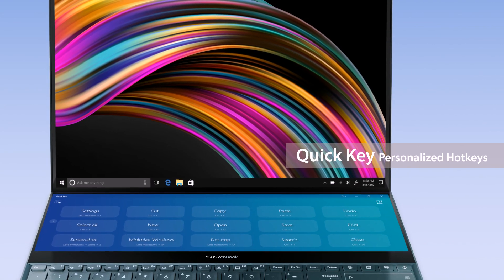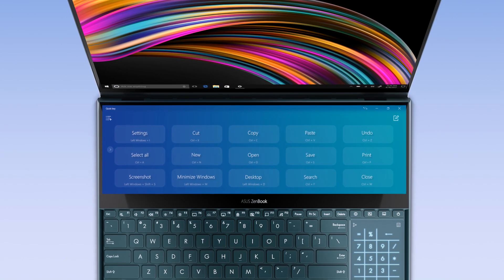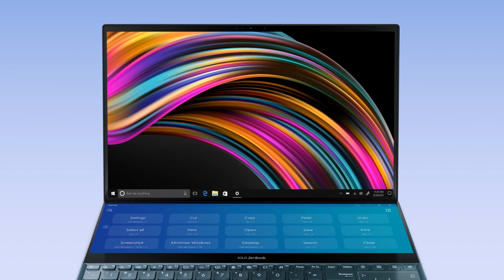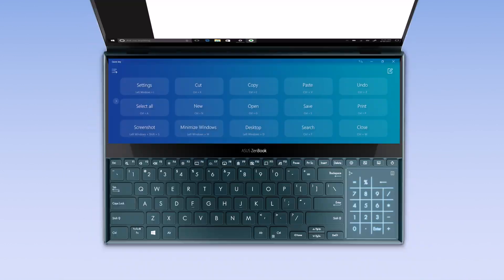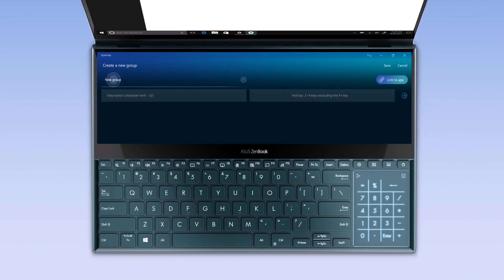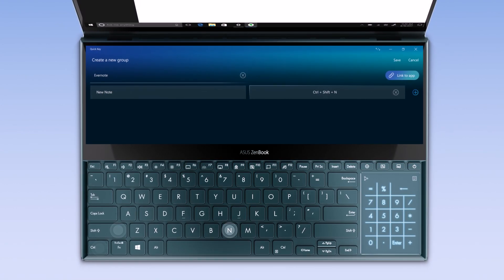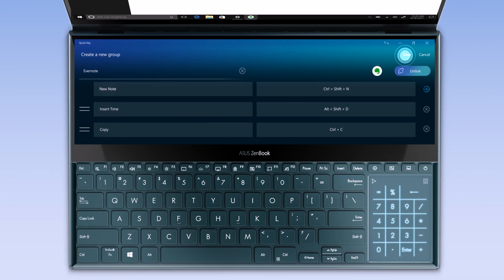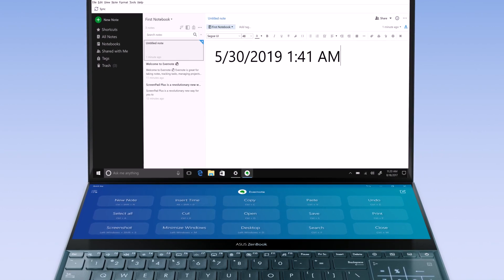How to use Quick Key on ASUS ScreenPad Plus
Designed to give you the ultimate edge in workflow efficiency, the unique full-width ASUS ScreenPad™ Plus secondary touchscreen works seamlessly with the main display. Simplify complicated key sequences into a single touch with Quick Key to personalize hotkeys for your most-used tasks.